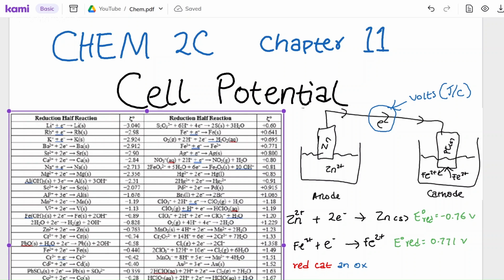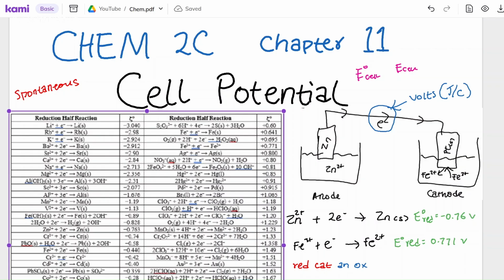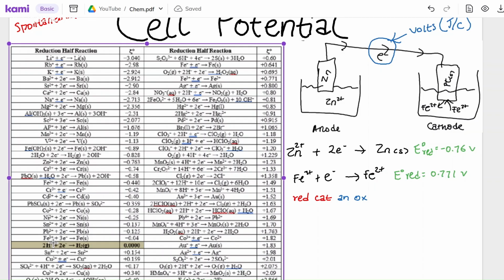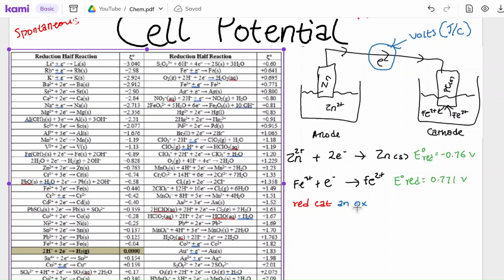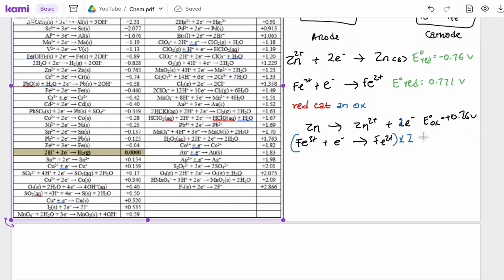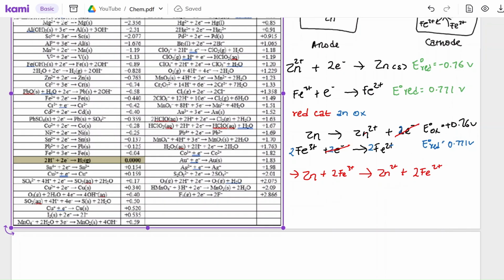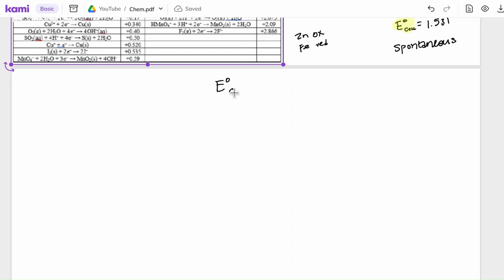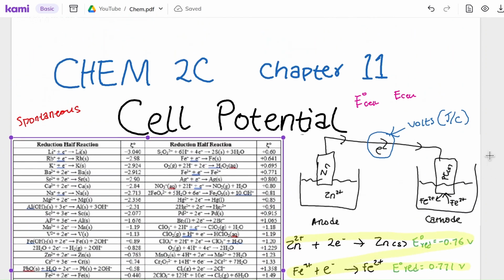Chem 2C ch11 Standard Cell Potential (E°cell)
This video talks about the standard cell potential of a galvanic cell, how to determine and calculate for it. It includes information about the standard reduction and oxidation potential tables, and the spontaneity of a cell. It also discusses half reaction and the formula E°(cell) = E°(cathode)-E°(anode), and how to write a full reaction given 2 half reactions.